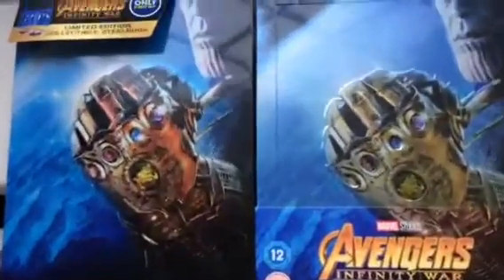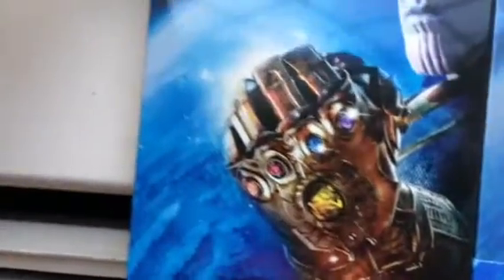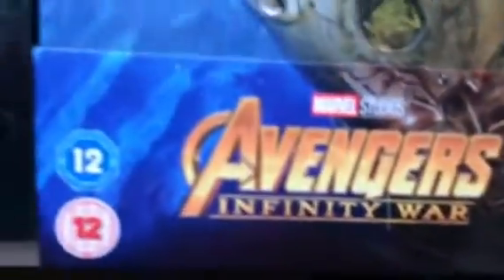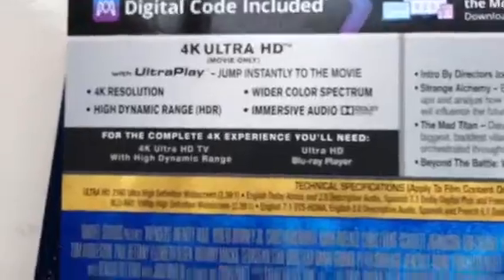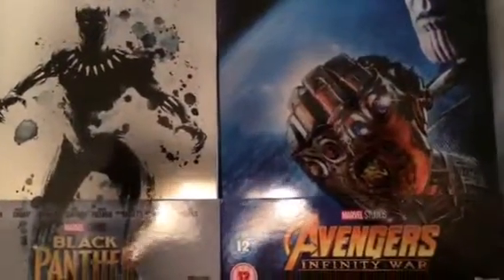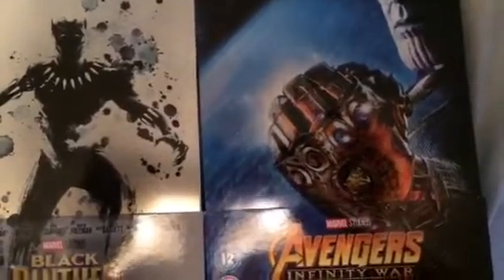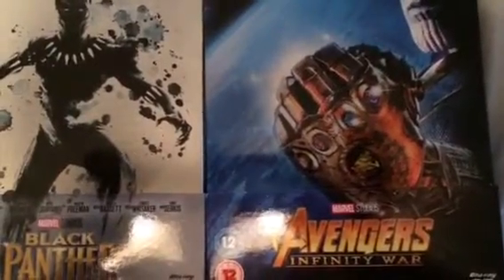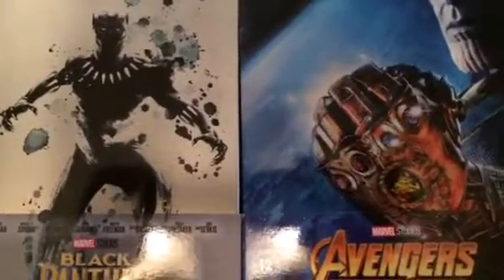Avengers: Infinity War. US, UK, 3D, 4K Steelbooks Unboxing and comparisons